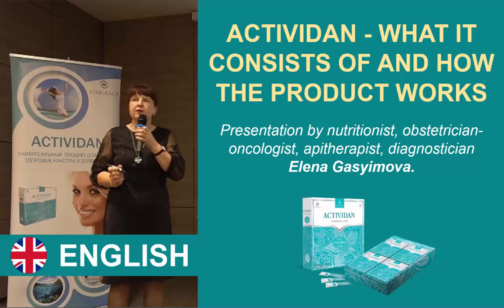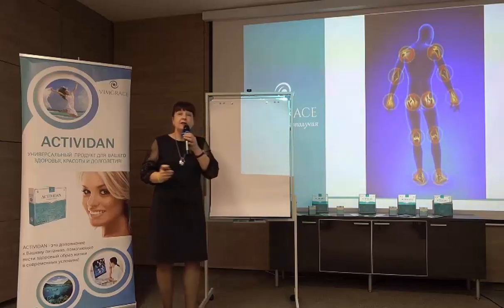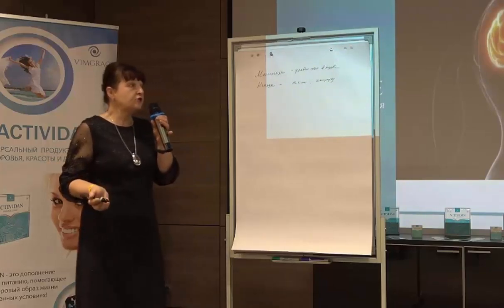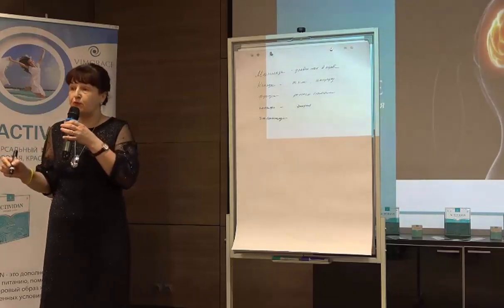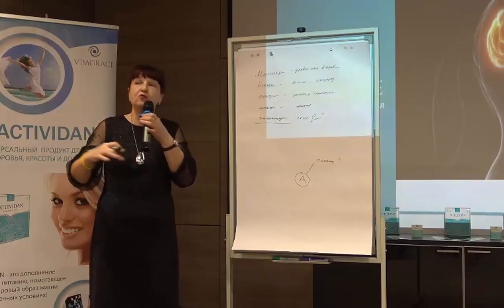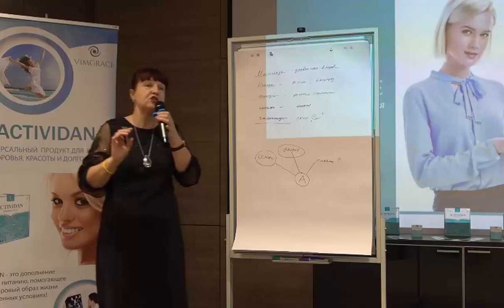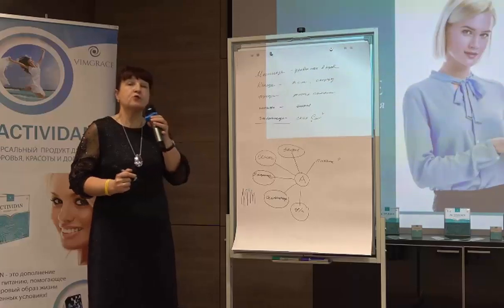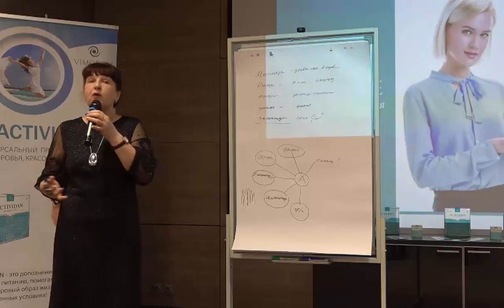Medical conference on the product ACTIVIDAN - FUCOIDAN (what it contains and how the works ) EN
Presentation by nutritionist, obstetrician-oncologist, apitherapist, diagnostician Elena Gasyimova.
In the conference, you will learn:
    - What is ACTIVIDAN, and how does it help strengthen health?
    - What polysaccharides are included in ACTIVIDAN, and why are they important?
    - How does ACTIVIDAN support immunity and improve overall well-being?
    - How does the product improve blood circulation and protect against free radicals?
    - How does ACTIVIDAN support the health of the nervous system and the digestive tract?

◆► For additional information, please contact the person who provided
 you with the link to this video or write to us using this link, and we will respond:

WE INVITE YOU TO BECOME OUR REPRESENTATIVE IN YOUR CITY AND COUNTRY!